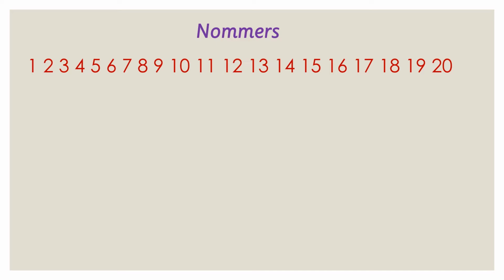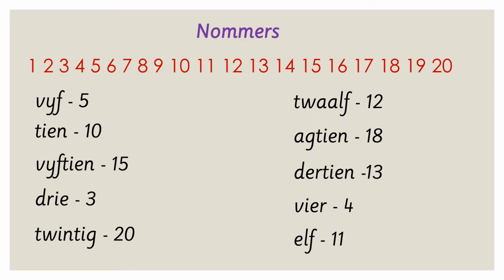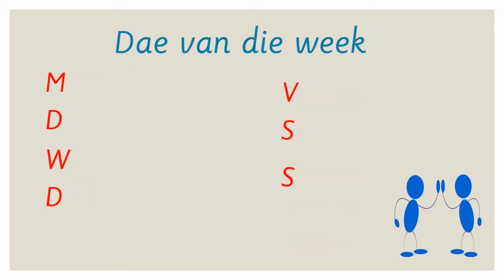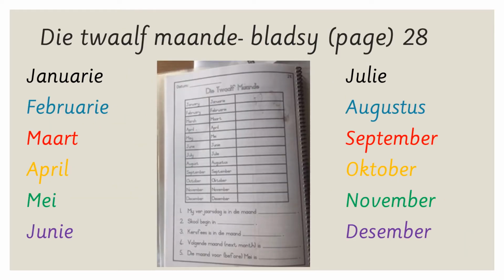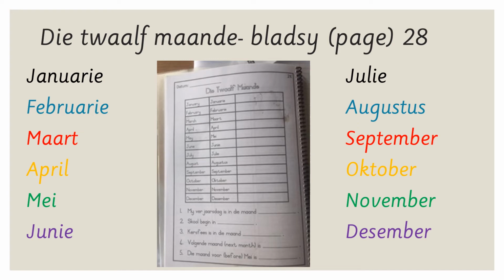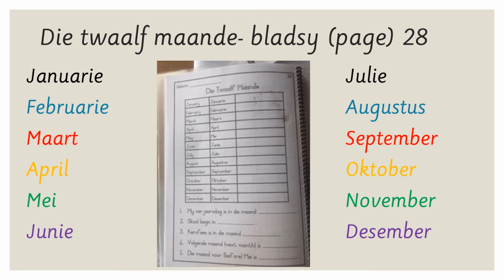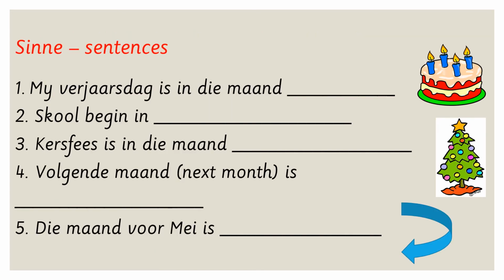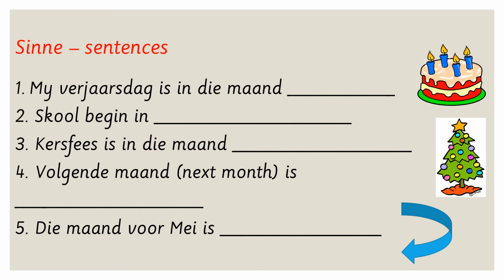Afrikaans - Lesson 4/05